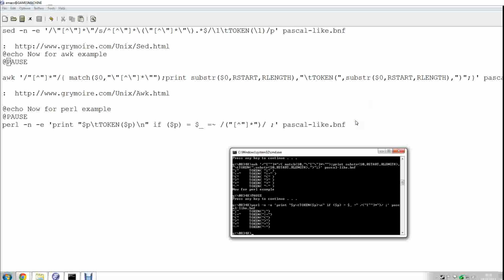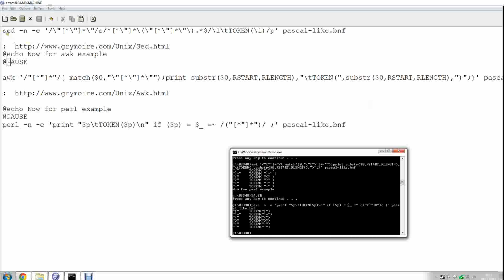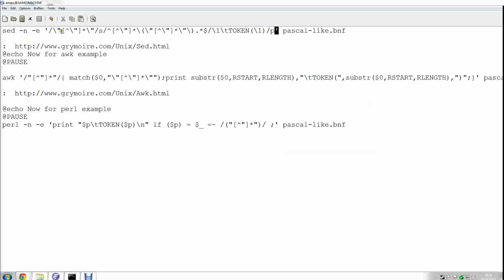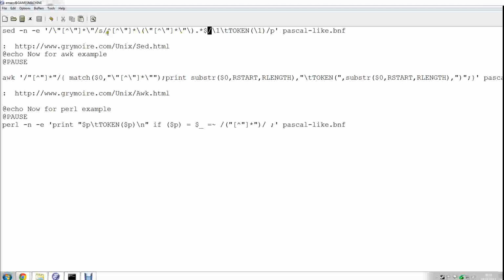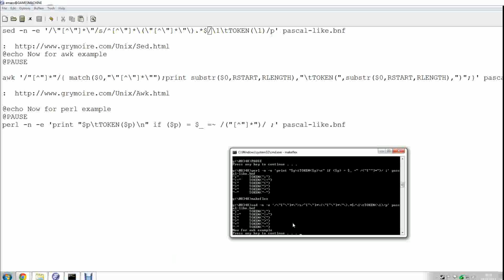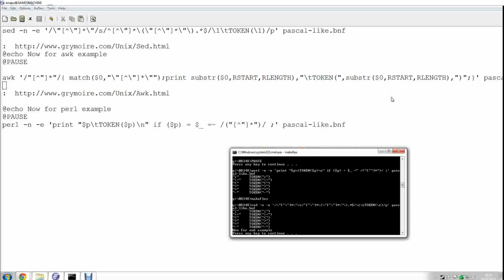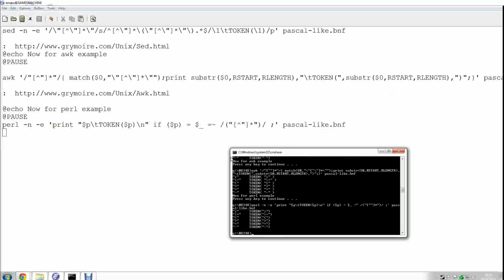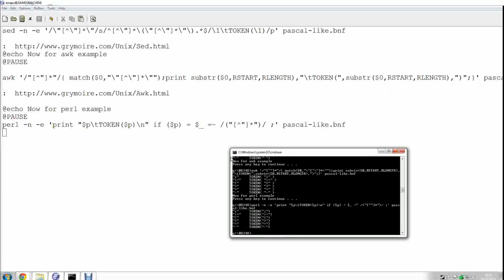The power of regular expression - programming in sed, awk and perl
In this demonstration we show small regular expression programs using the three tools sed, awk and perl that process a file containing BNF to make a set of commands for the flex tool to build a lexical analyser.

This video supports students attending the University of Hull module 600087 labs.

00:00 Introduction
01:24 typing the sed command
03:54 typing the awk command
04:41 typing the perl command